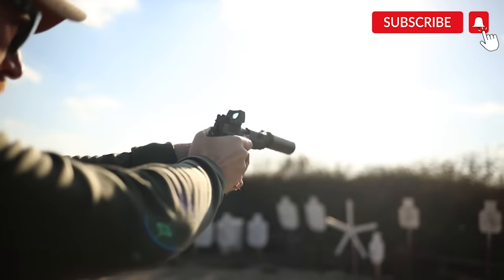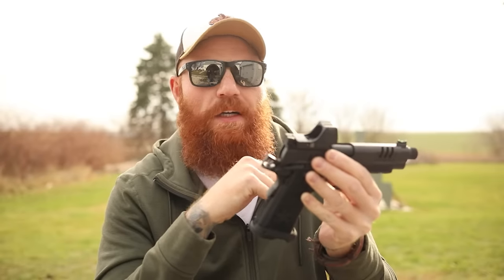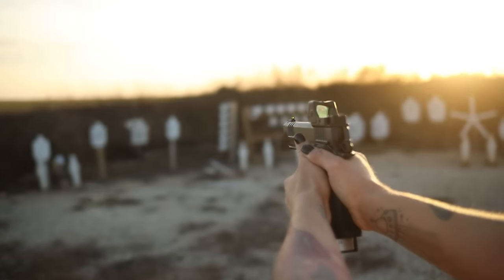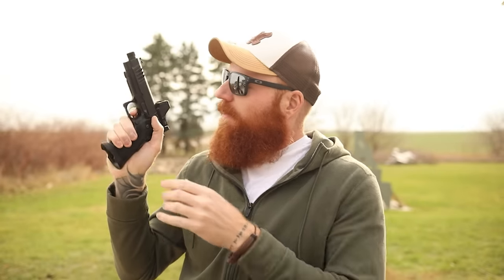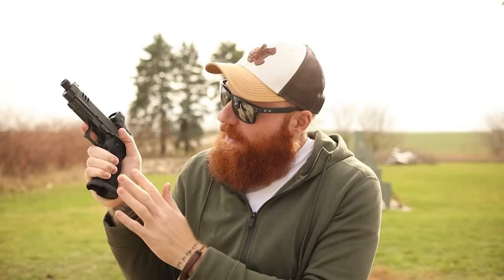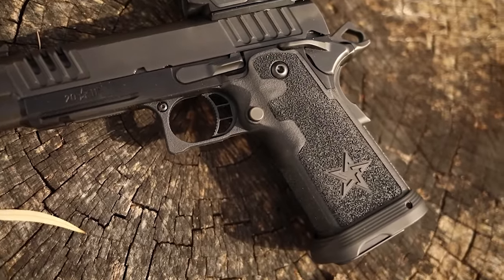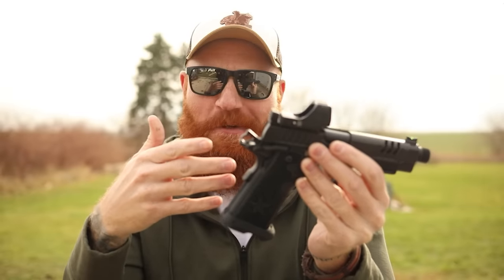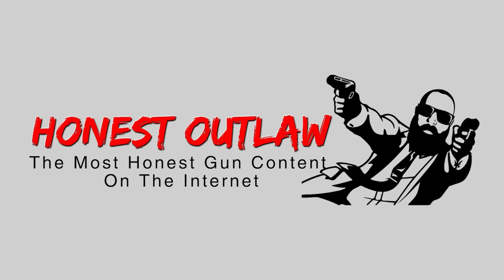Staccato P DPO X Series 1000 Round Review: The Dark Knight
The Staccato P is already a great pistol, but the X Series features make it even better.